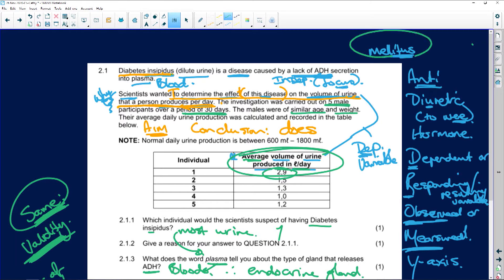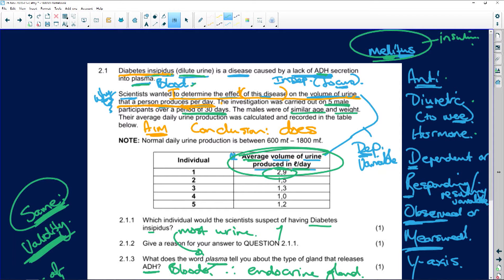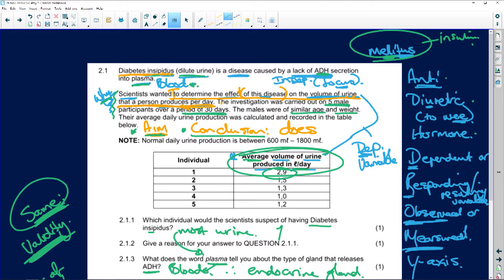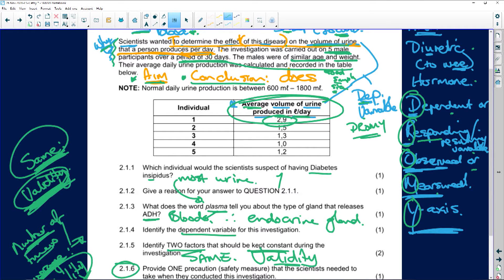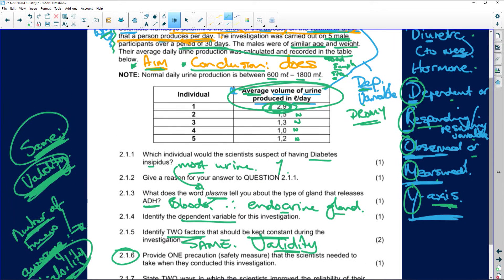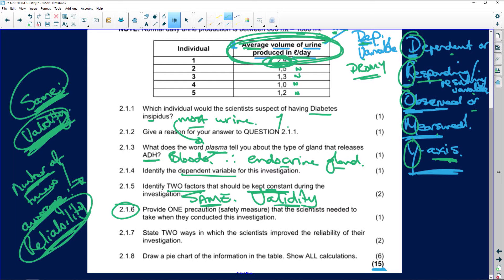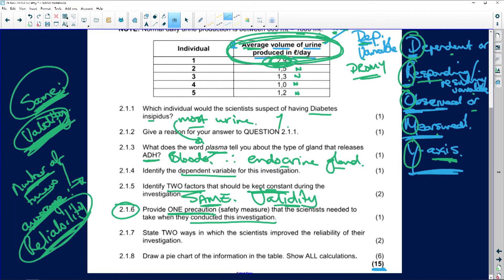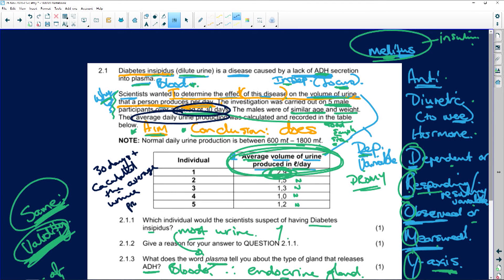Life Sciences 2020: Paper 1 Support: Investigation Part 2